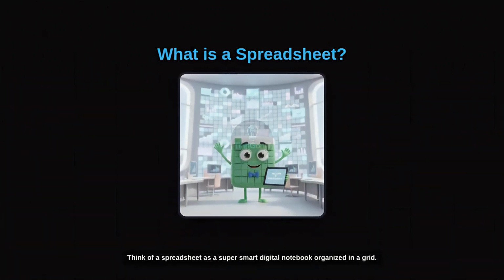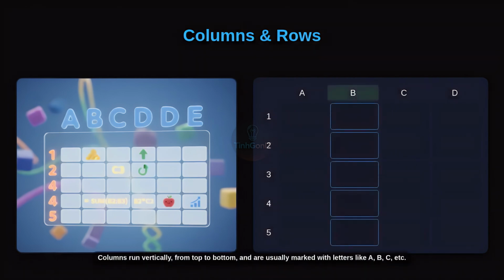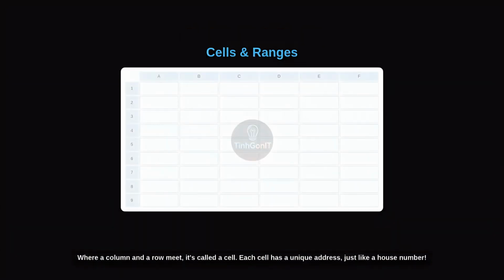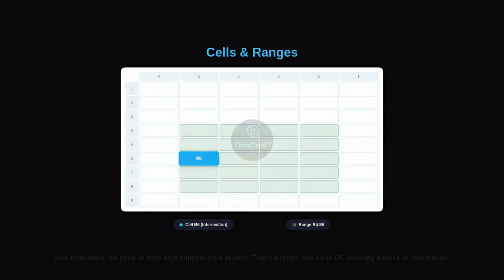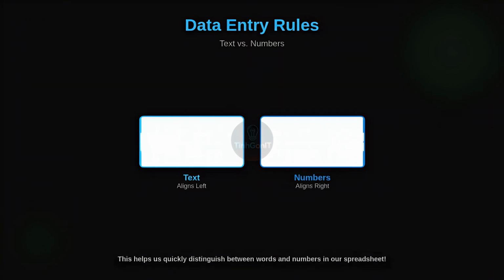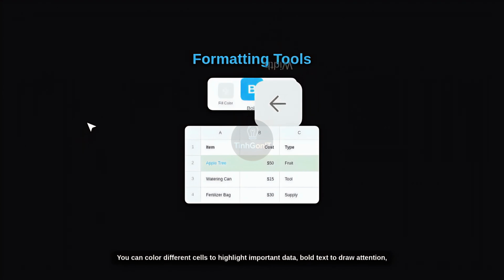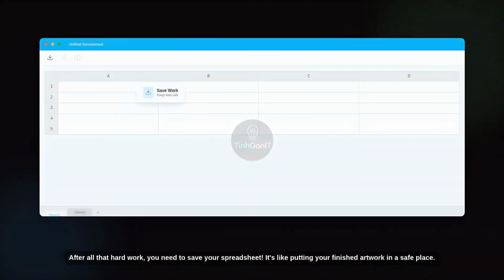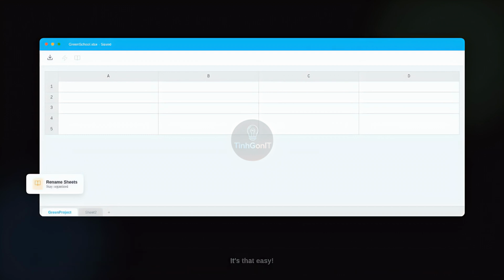Get acquainted with spreadsheets. Bài 6 - Làm quen với bảng tính - Tin học 7 - KNTT.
Chỉ cần 5 phút mỗi ngày thôi, các em sẽ giỏi Excel như một chuyên gia. Bài học số 6 hôm nay sẽ tập trung vào những thao tác cơ bản nhất. Đây là phần mà 90% học sinh hay nhầm lẫn nhất đấy.
HocTinhoc5Phut TinHocCoBanDeHieu Học Tin học 5 phút mỗi ngày cho học sinh Bài giảng Tin học đơn giản dễ áp dụng cho mọi lứa tuổi Học Tin học cơ bản từng bước cho người mới bắt đầu
📝 Tóm tắt Video:
Thầy cô dạy bảng tính cả tiết nhưng các em vẫn không hiểu phải không? Sự thật là cách dạy truyền thống đang làm mọi thứ khó hiểu hơn gấp 10 lần! Hôm nay thầy sẽ chứng minh một điều. Chỉ cần 5 phút, các em có thể hiểu rõ hơn cả tuần học ở trường. Nghe có vẻ không thể ư? Hãy xem đến hết để biết nhé!
🤴 Về kênh:
Kênh YouTube này được tạo ra để giúp bạn học Tin học đơn giản – dễ hiểu – dễ áp dụng chỉ trong vài phút mỗi ngày.
Tôi là một giáo viên Tin học với hơn 10 năm kinh nghiệm. Tôi hiểu rõ điều gì khiến học sinh thấy nhàm chán, và đâu là cách giúp các bạn tiếp thu nhanh, nhớ lâu mà không cần học lại nhiều lần.